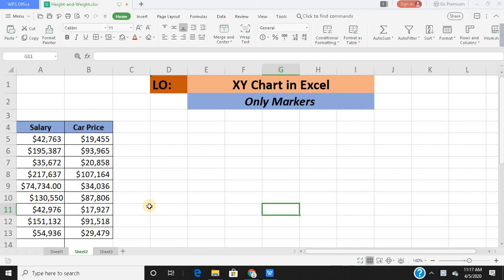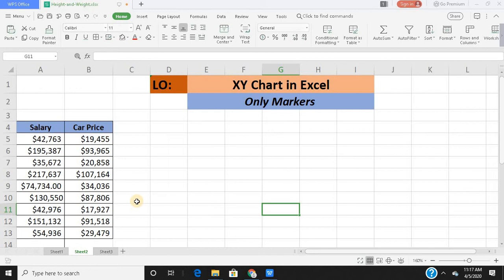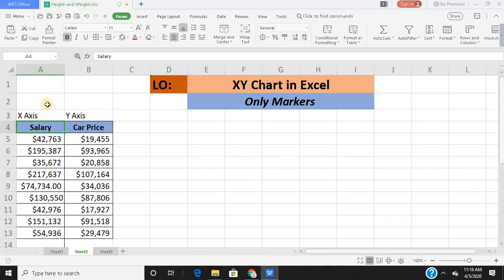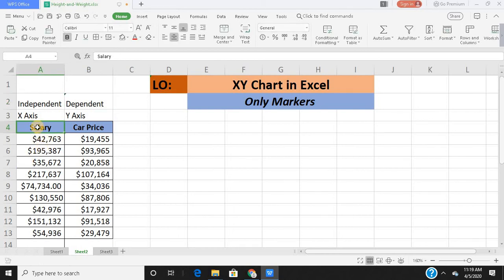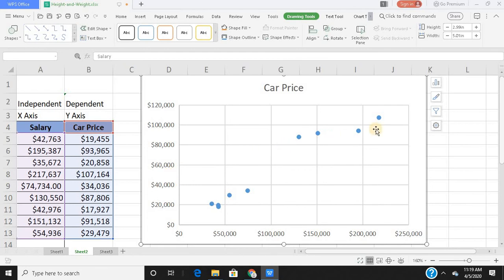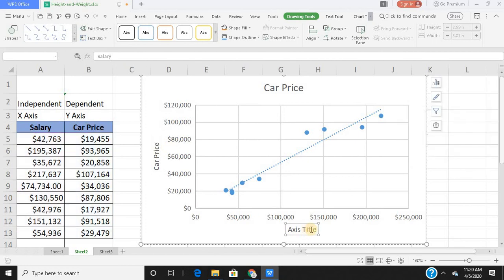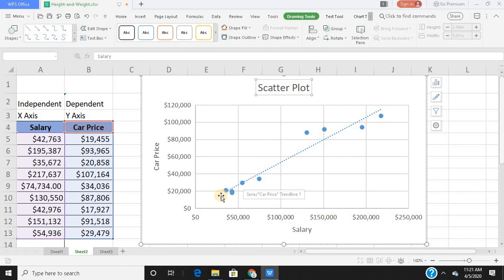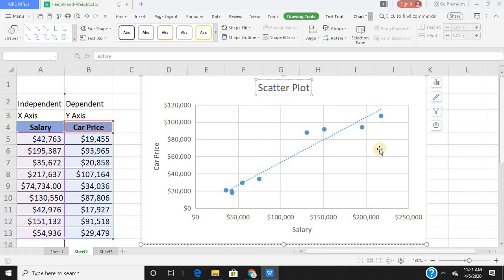XY Plot-Only Markers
In this video, we will learn the basics of a scatter plot and learn how to build one. We will also insert a trend line using quick tools in Excel.